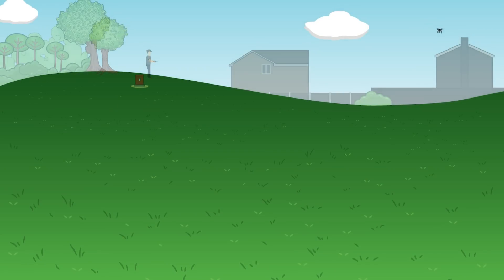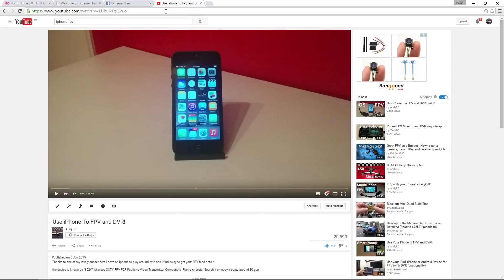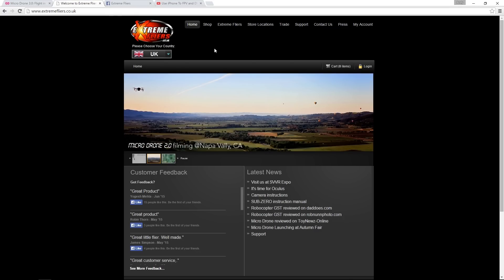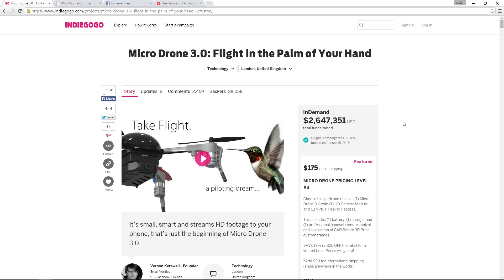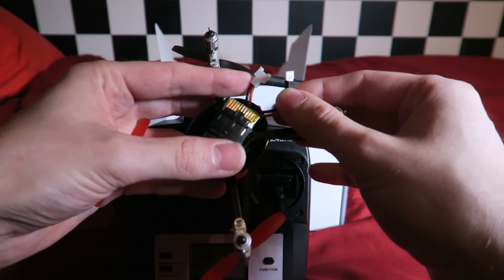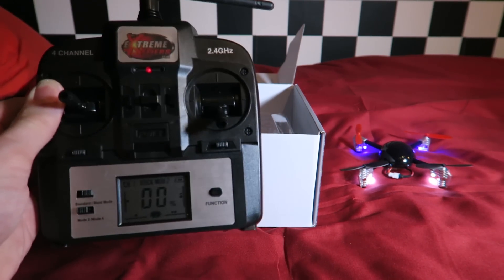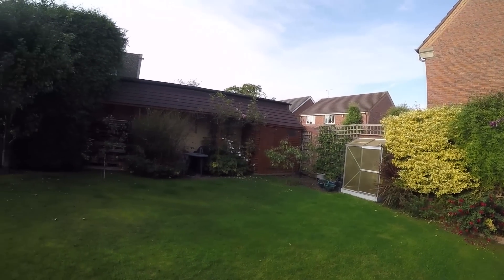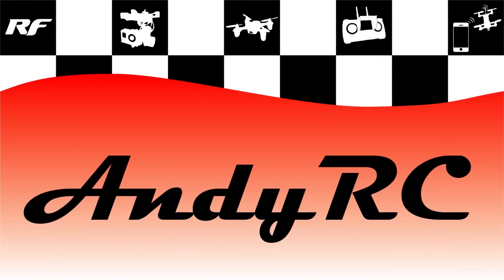Micro Drone 3.0 / 2.0